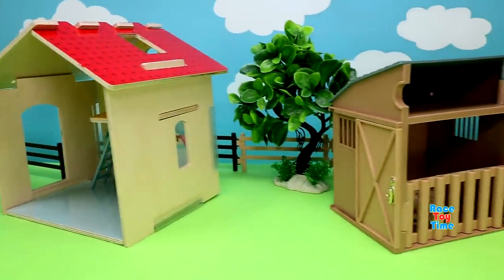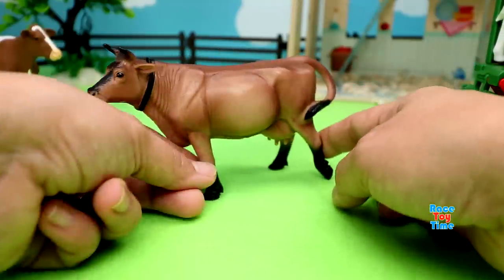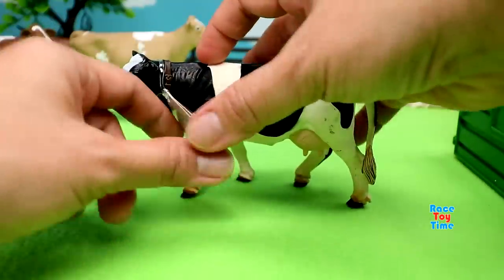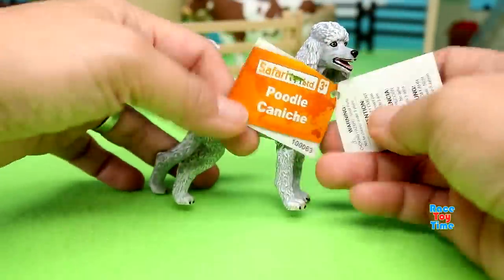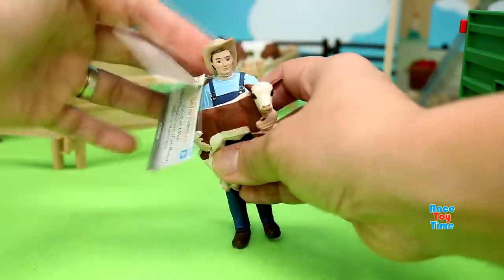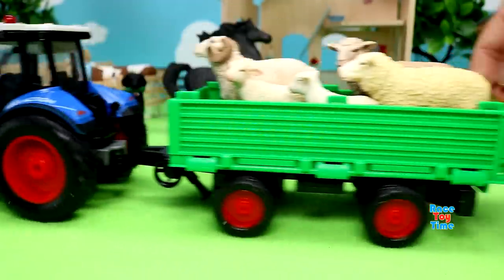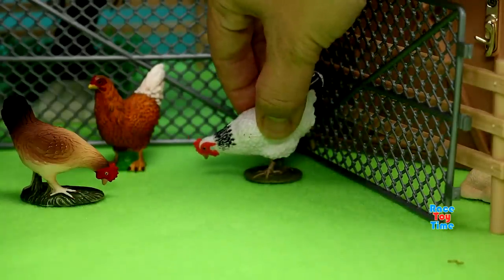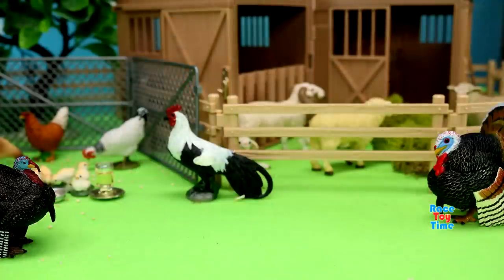Toy Farm Animals and Barn Fun Toys For Kids - Learn Animal Names